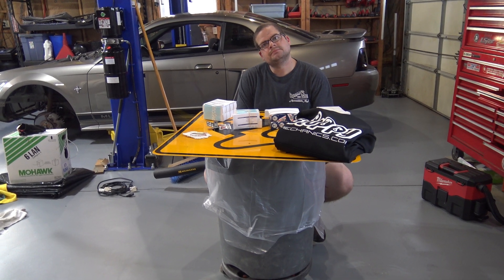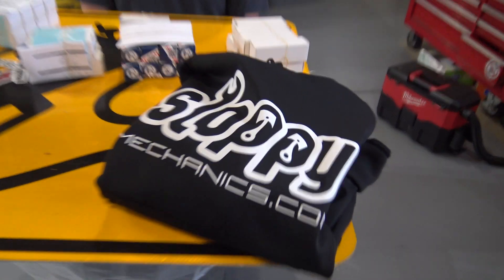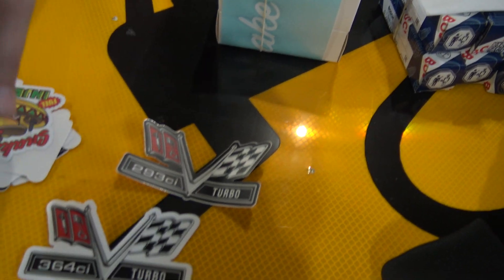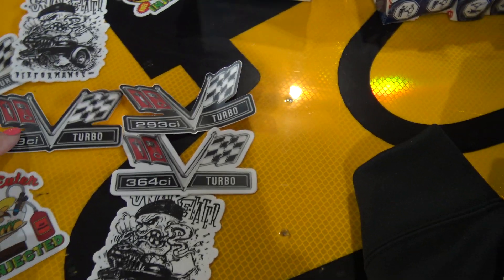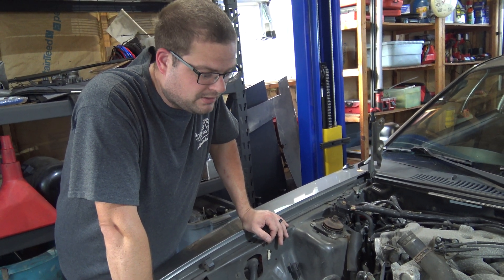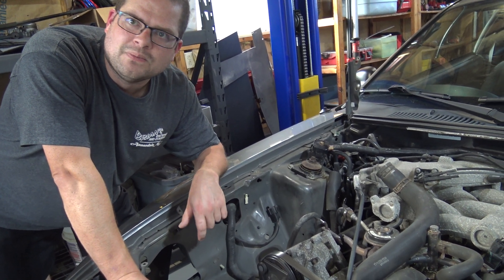Fall 2020 Merch New SEP Bois and grey new edge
so we go over some merchandise pre-orders

we go over some new smaller and retrofit smaller injectors from SEP we will be testing, and some large bois

then i ramble about the moostang again

please mail to:
Matt Happel
175 N Chestnut St